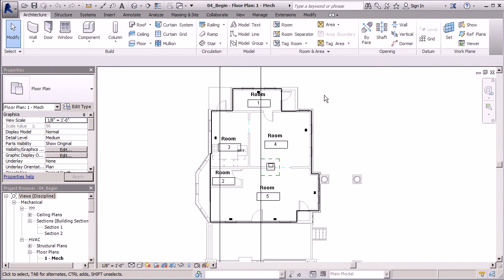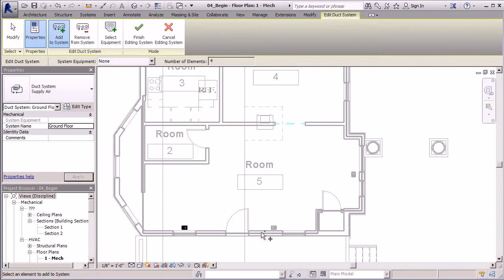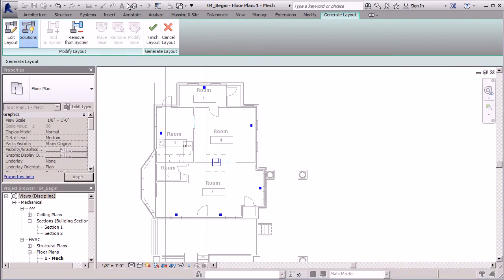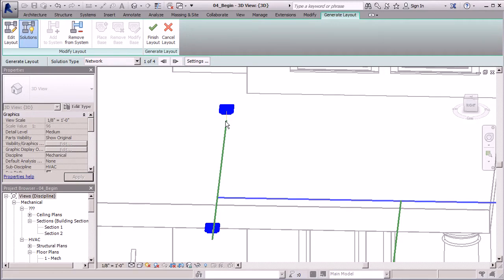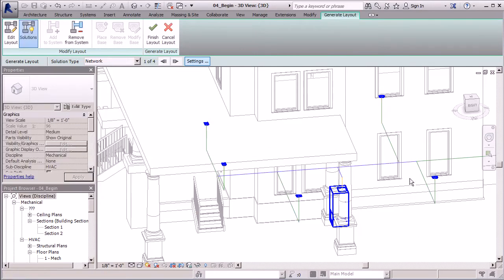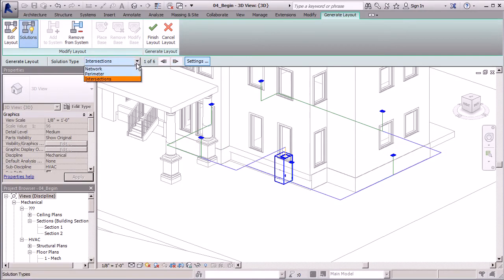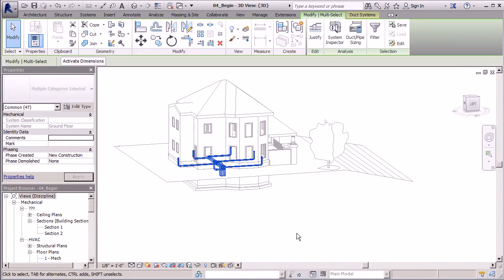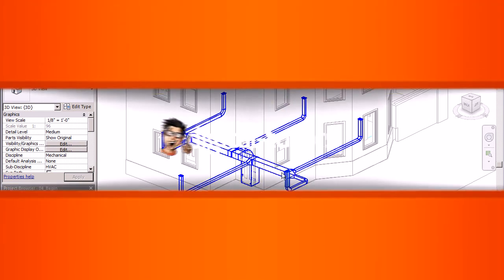04 Modeling duct work